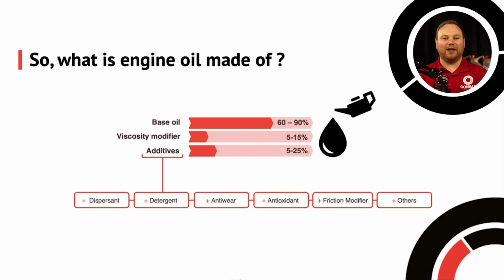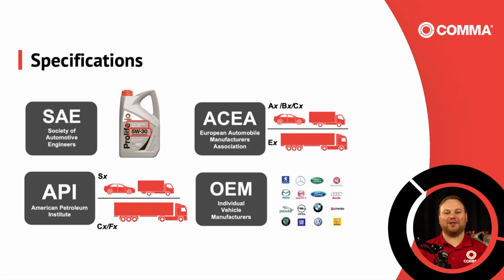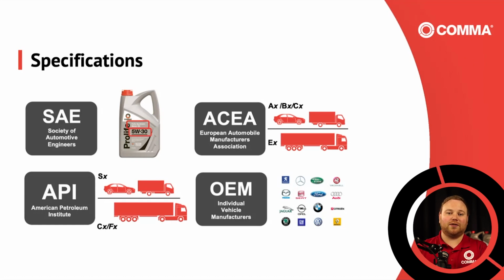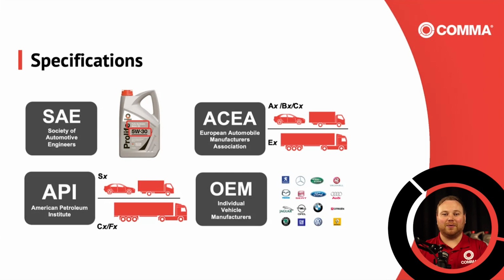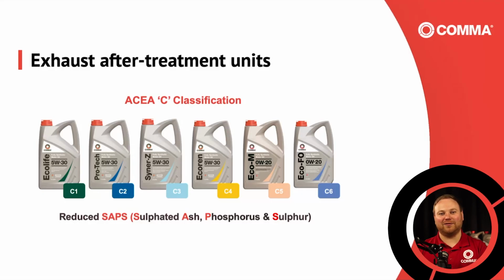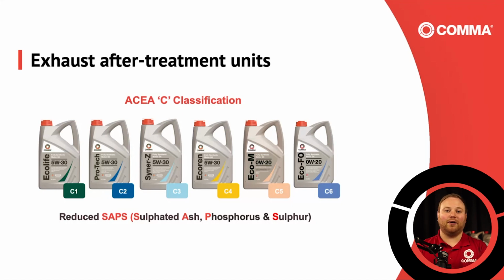An example of a training film series we devised for the brilliant people over at Comma.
Carswell Gould

16 Brunswick Place
Southampton
SO15 2AQ